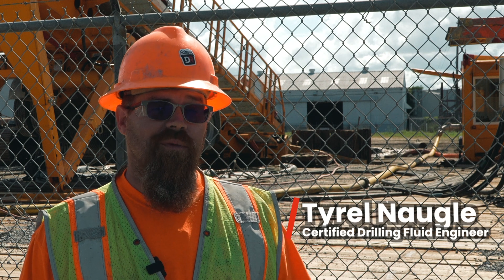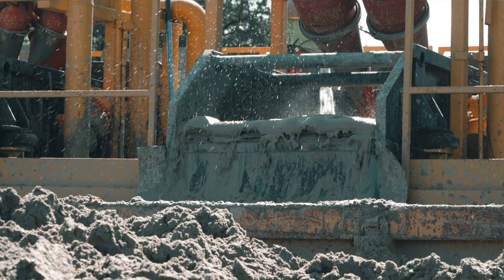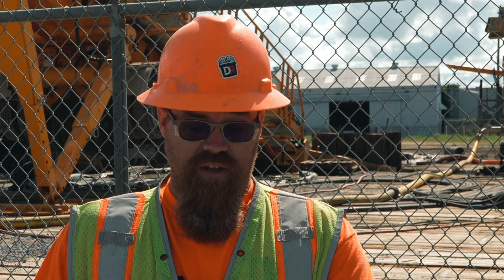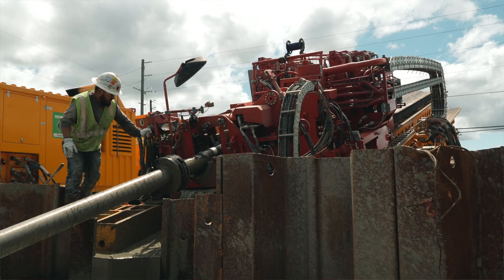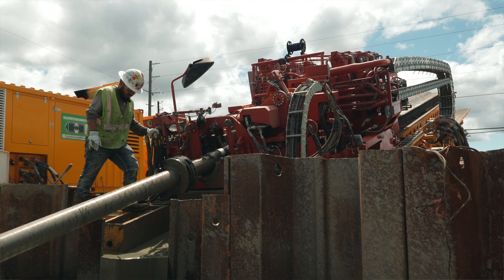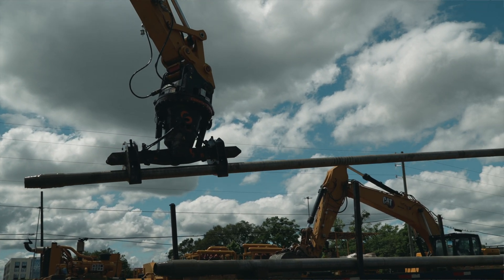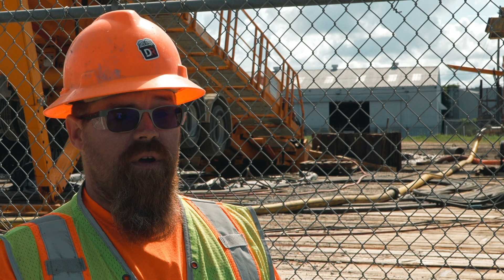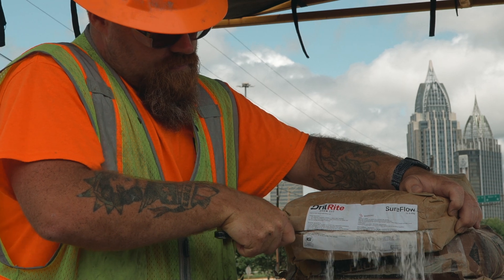Real HDD Talk: Why SureFlow Is a Game Changer - Featuring Ty the Certified Drilling Fluid Engineer.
In this video, certified drilling fluid engineer Ty shares why SureFlow is his go-to drilling fluid additive on maxi rig jobs across the country. From cutting mix times in half to improving reclaiming efficiency, Ty explains how SureFlow consistently delivers better results with less effort.

If you're working in horizontal directional drilling (HDD), especially on large-diameter bores with reclaimers and high-volume fluid systems, you’ll want to hear what Ty has to say. SureFlow is trusted by crews running maxi rigs and reclaiming systems who are looking to simplify their mix, reduce downtime, and get more footage per day.

-Used on major HDD projects
-Saves hours of mixing time
-Ideal for maxi rig drilling and reclaimer setups
-Proven performance in clay, sand, and mixed conditions
-Backed by certified drilling fluid engineers

Whether you're drilling through tough conditions or just looking to improve your HDD fluid program, SureFlow is the answer.